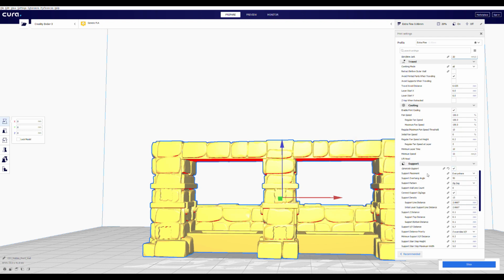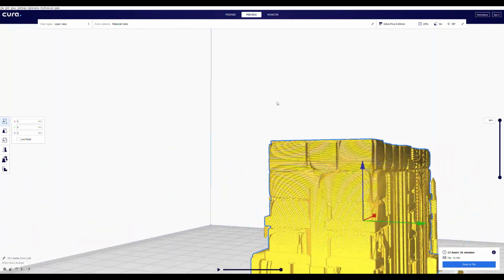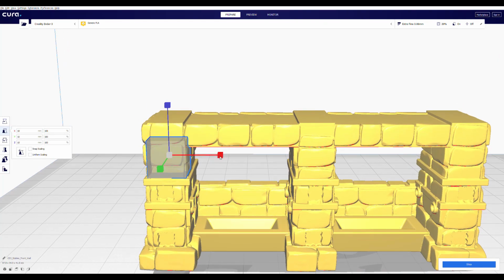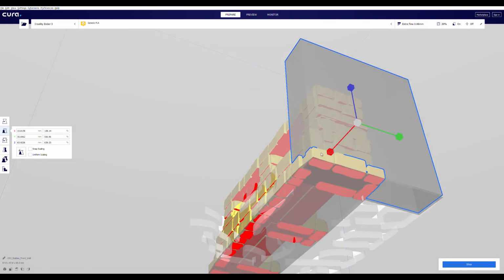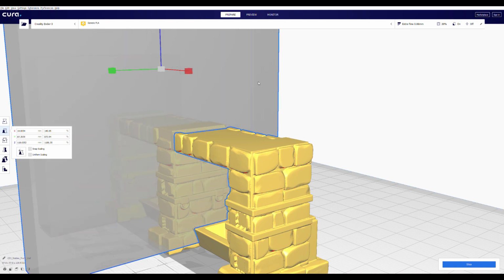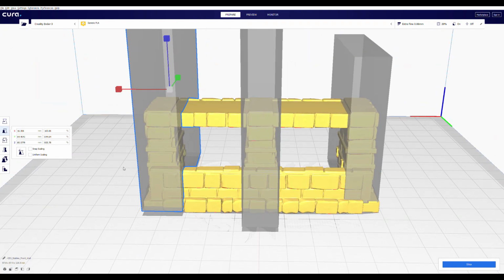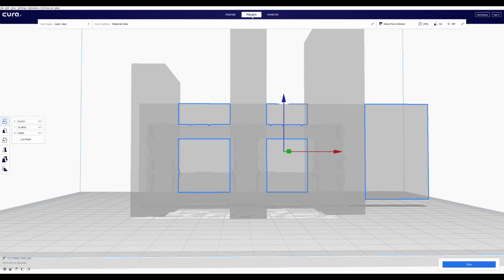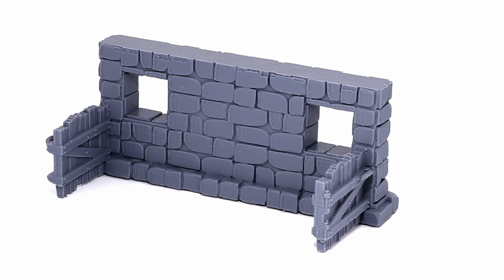Using Support Blockers in Cura to get better terrain for FDM printing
Learn how to use Cura to get better prints with less clean up on terrain (or minis) that require some supports

Oh and where I had a brain fart in the video, I was looking for 2001: A Space Odyssey but my brain was in "off" mode lol